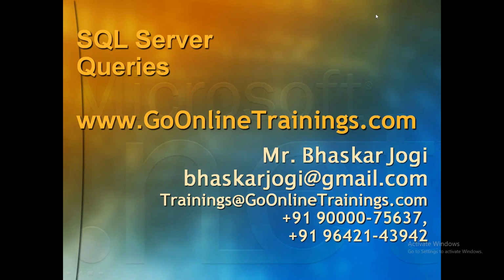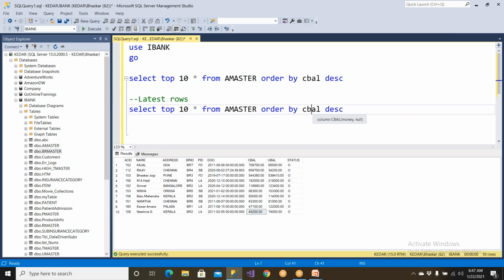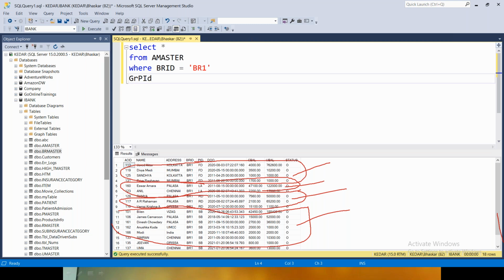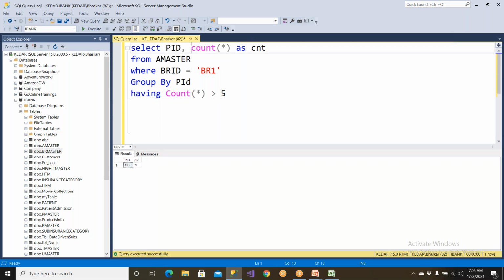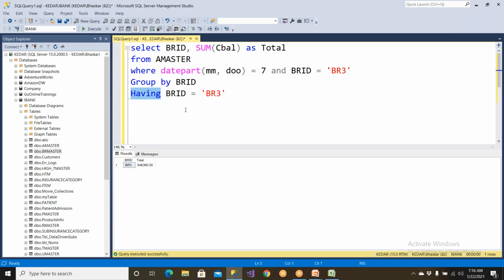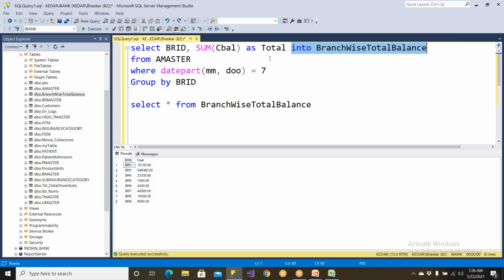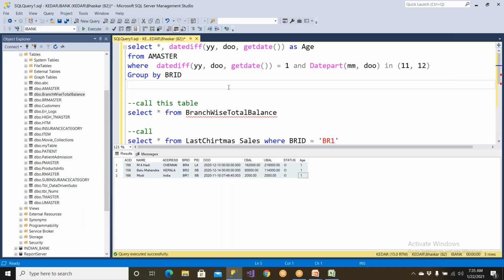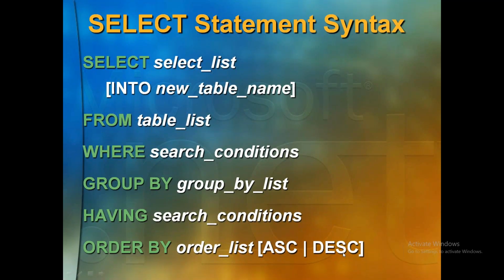TSQL Session 23 SQL Server Having Clause and Into Keyword and Temp Tables